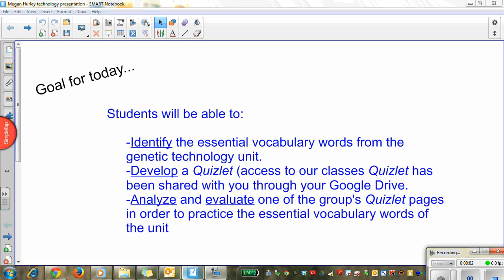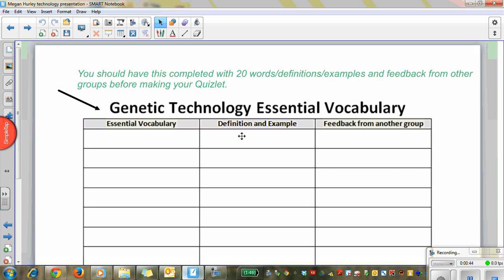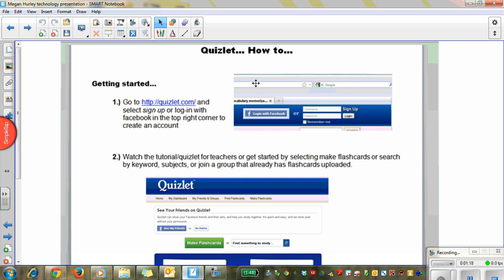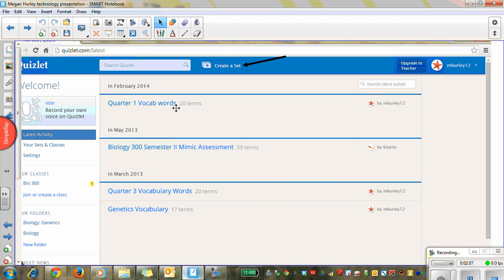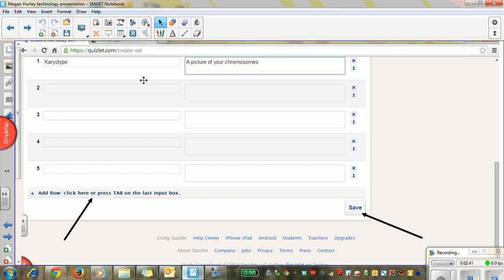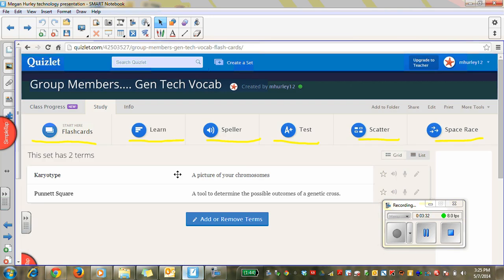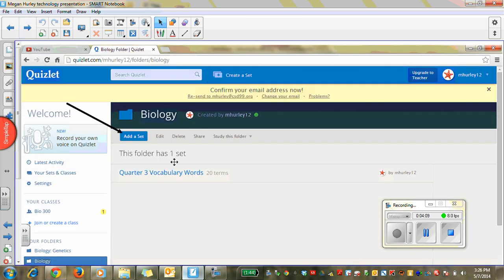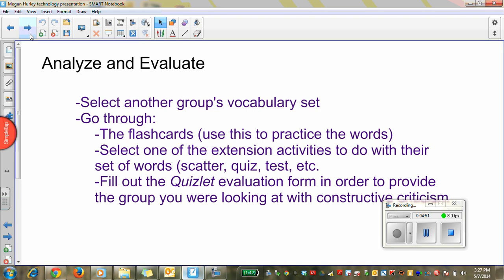Megan Hurley Technology Presentation